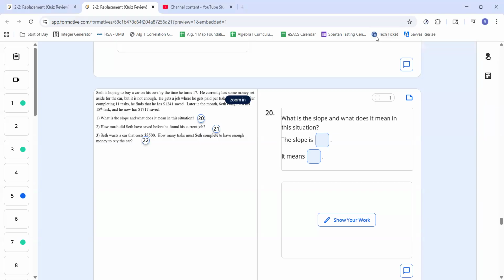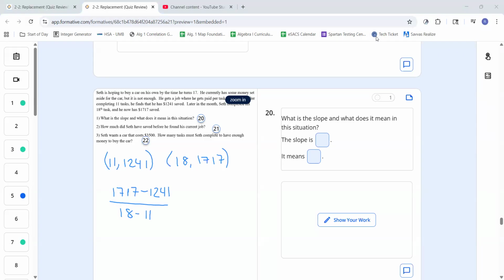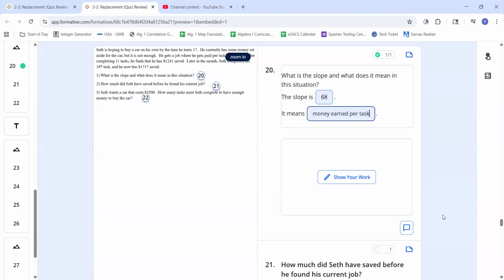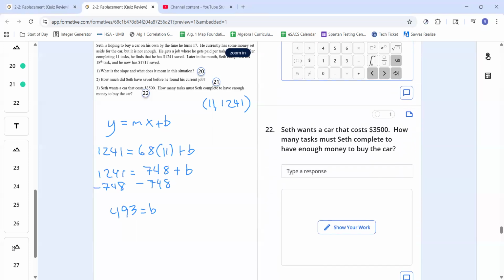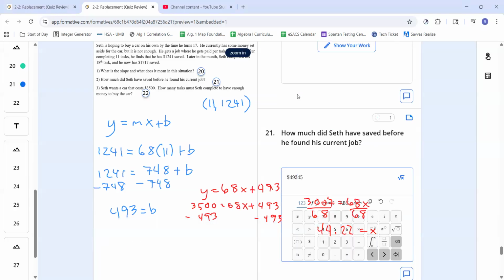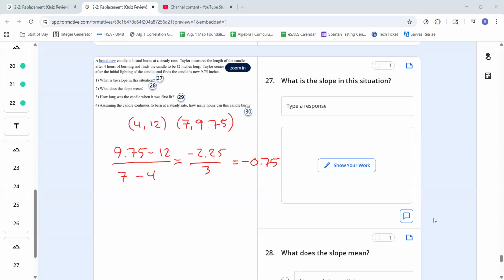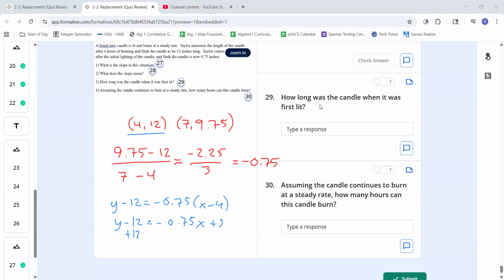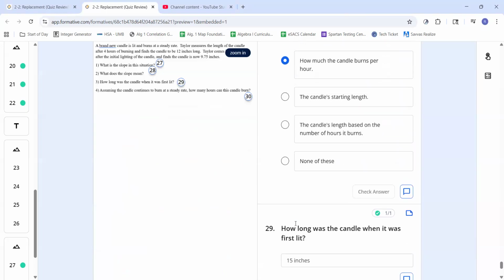Absence Word Problems